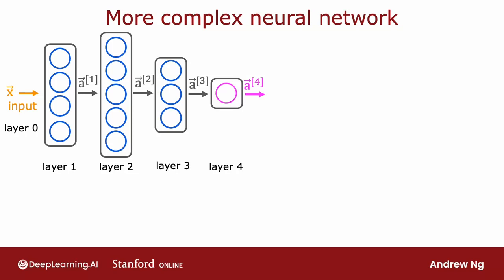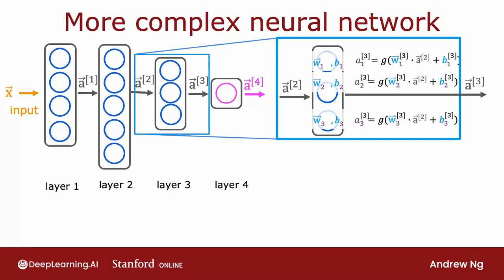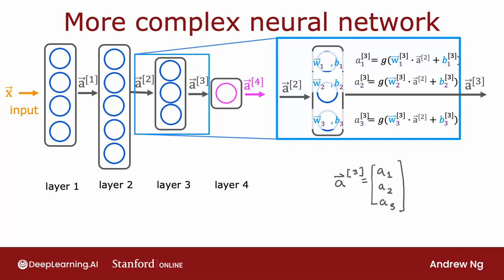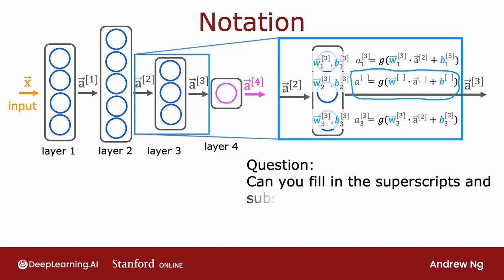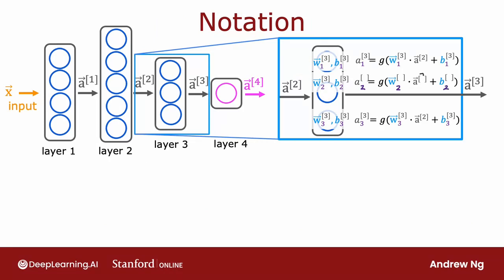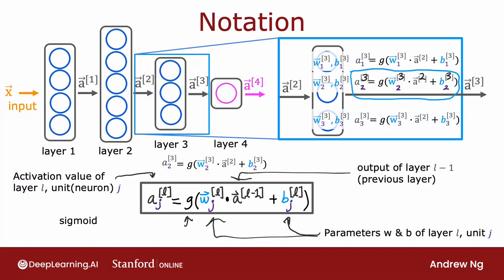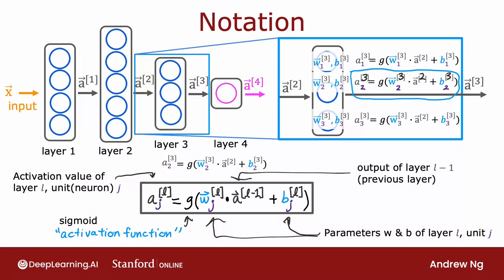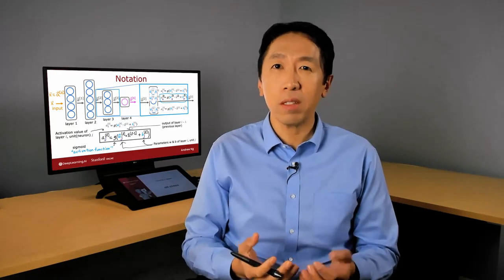advance neural layer #6 | Andrew Ng coursera Machine Learning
What is a neural network?
In this video, let's use that layer to build a more complex neural network
Advance Learning Algorithm Coursera Machine learning Andrew Ng Updated
Neural Network, Advanced neural Network